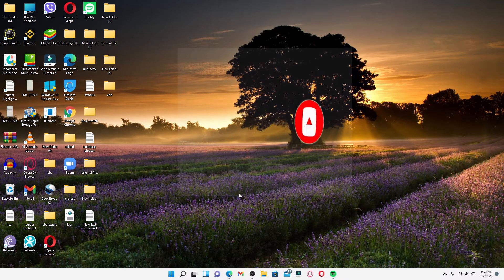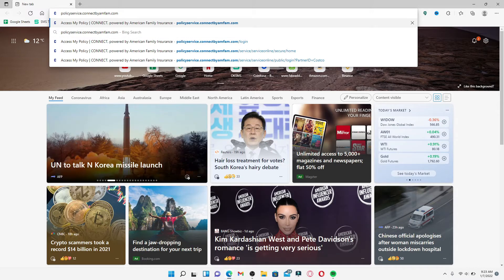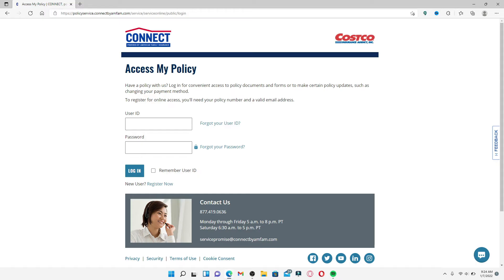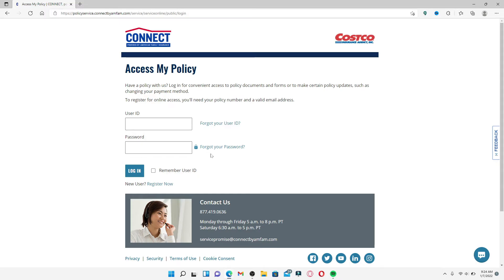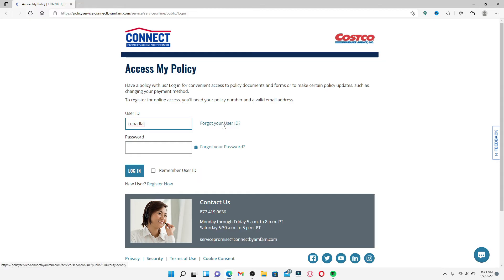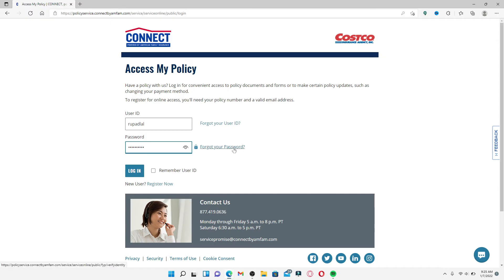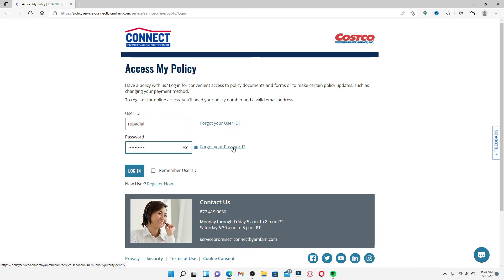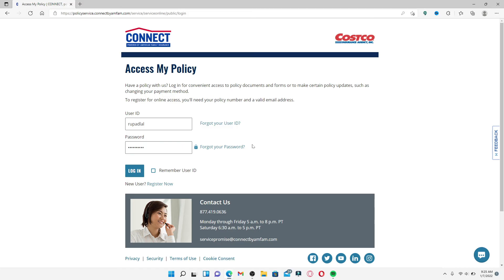How to Login Costco Connect Insurance Portal Account? Costco Connect Insurance Login Sign In 2022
If you are an existing customer for costco connect insurance account then you can enter you use your id and your password in the text boxes respectively to log into your account. If you don't remember your pathway during the logining process do not worry at all. After you are done typing in your information is correct click the log in button in blue and that is how you should be able to access your account right away.

0:00 - Intro
0:25 - How To Login to Costco Connect Insurance Portal
1:42 - Outro